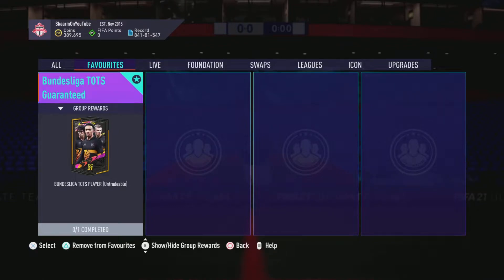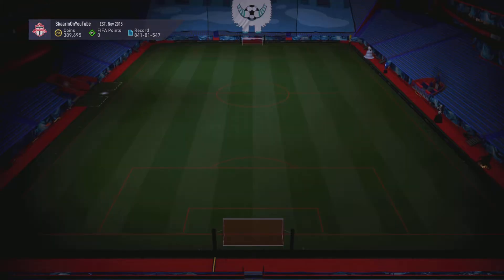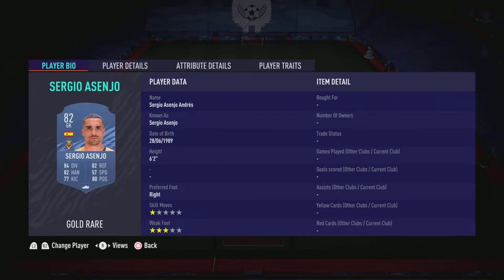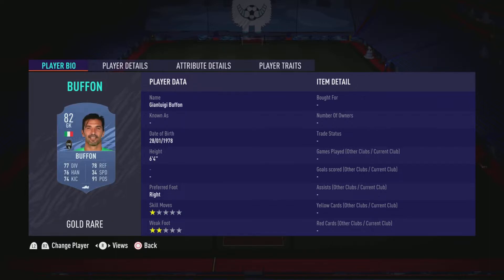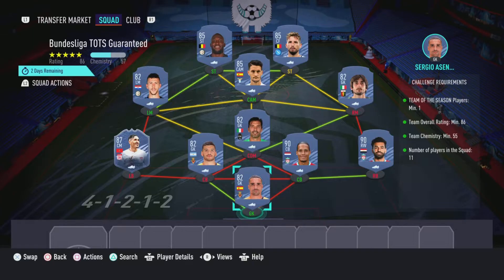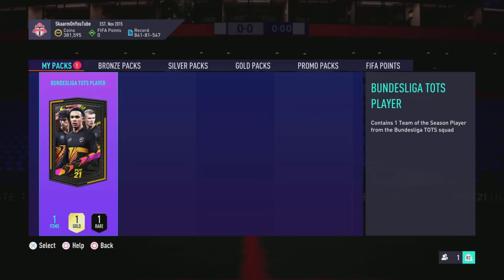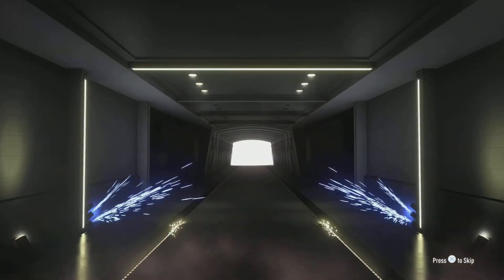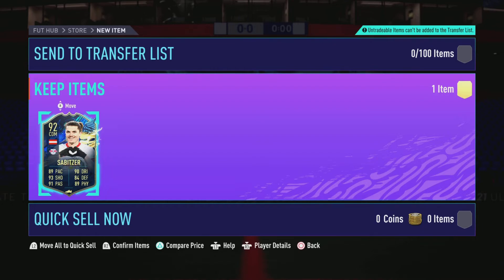Bundesliga TOTS Guaranteed Sbc (Cheapest Way - No Loyalty)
This is the CHEAPEST POSSIBLE WAY for the Bundesliga TOTS Guaranteed Sbc for ONLY 200K (No Loyalty - Fifa 21 Ultimate Team)